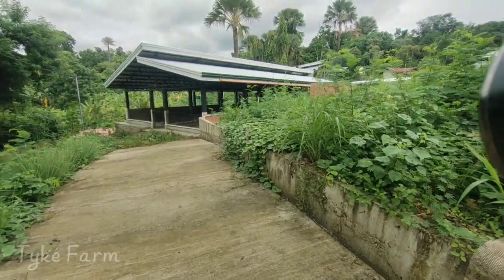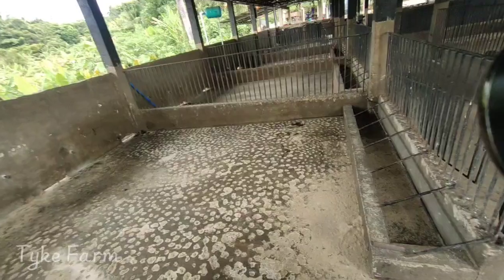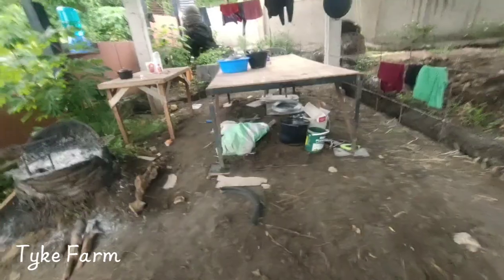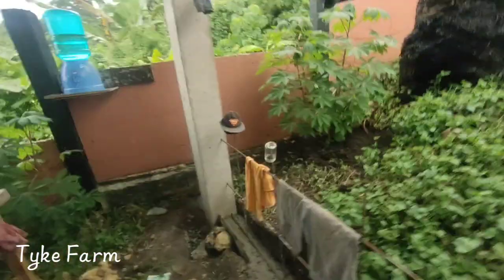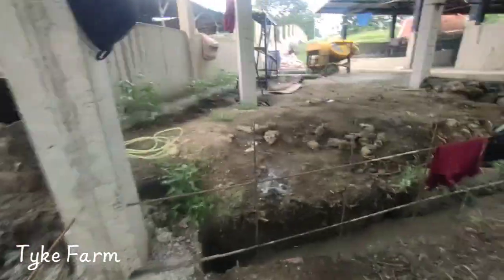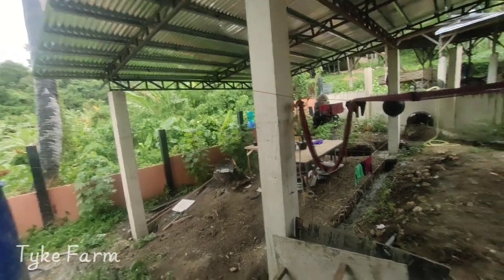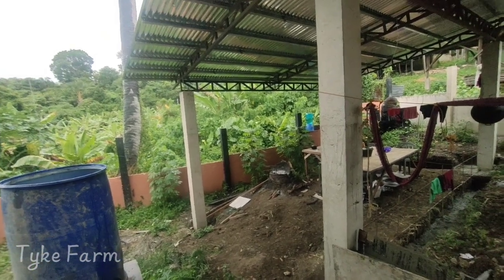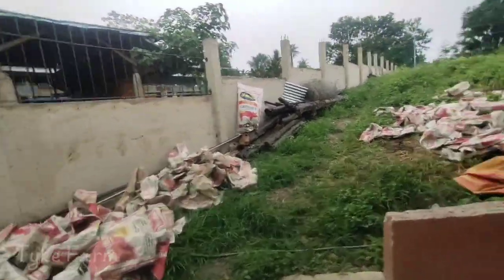BACK TO CONCRETING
BUILDING A PIGGERY IN THE PHILIPPINES#concrete